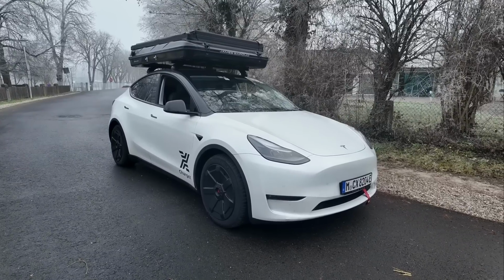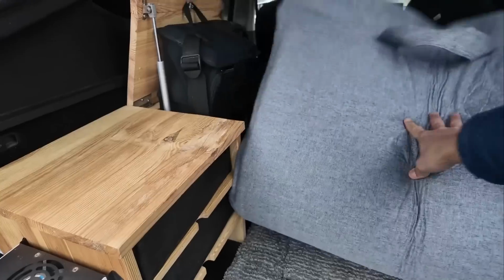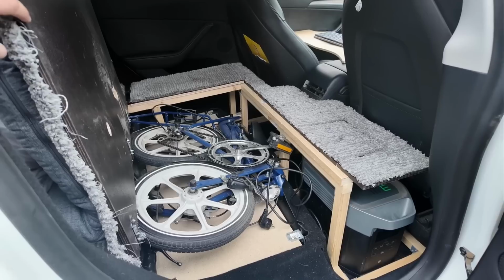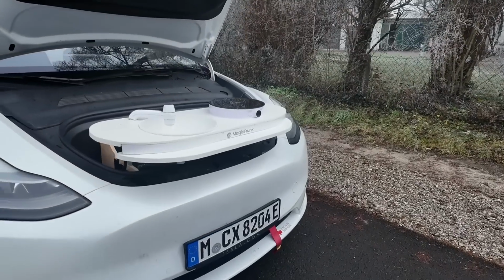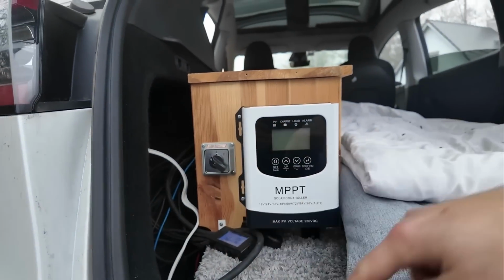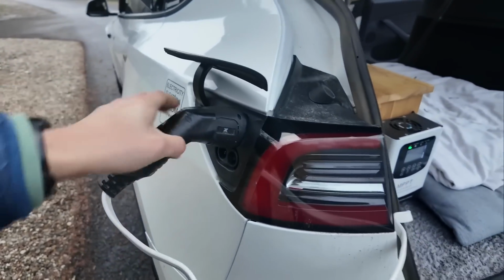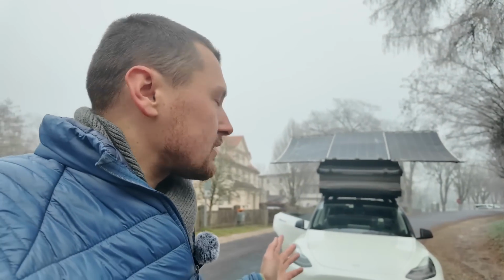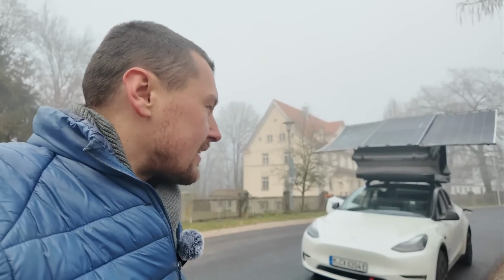My self-charging Tesla Camper with 1.1kWp Solarpower and Frunk Kitchen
This video is rewritten, re-edited, and dubbed from German into English by Tobias Bruns.